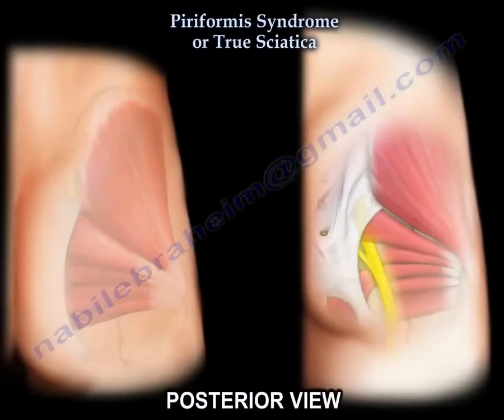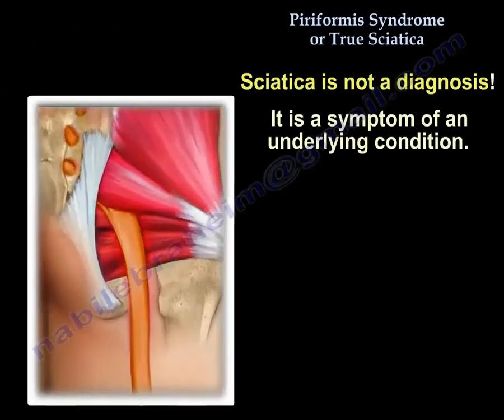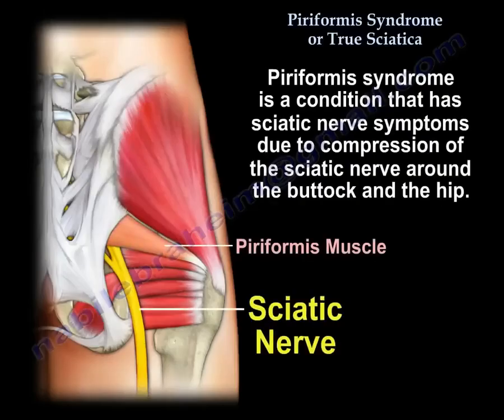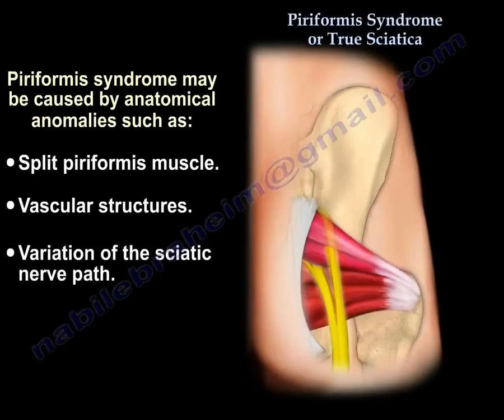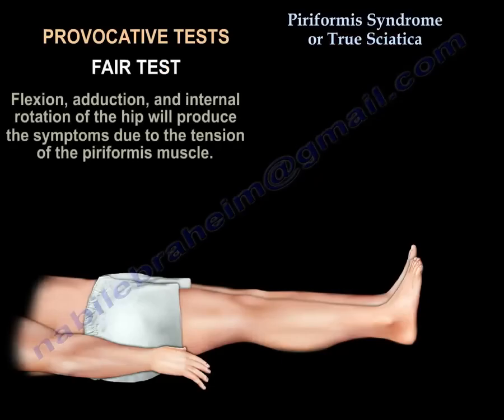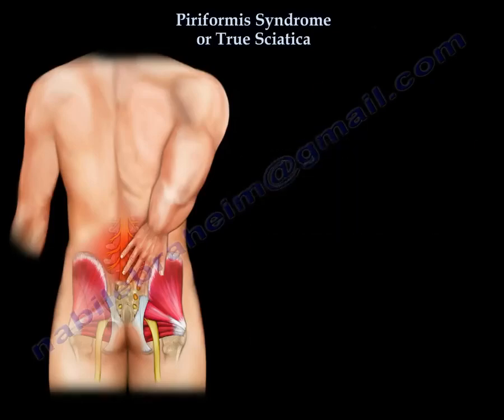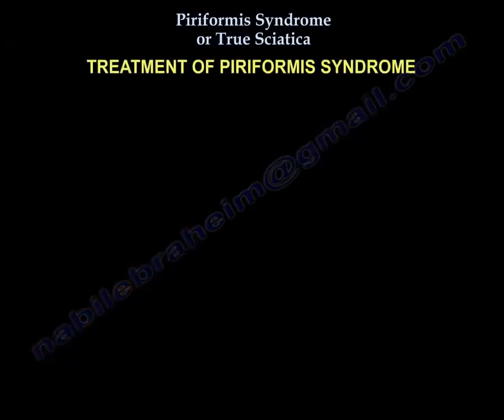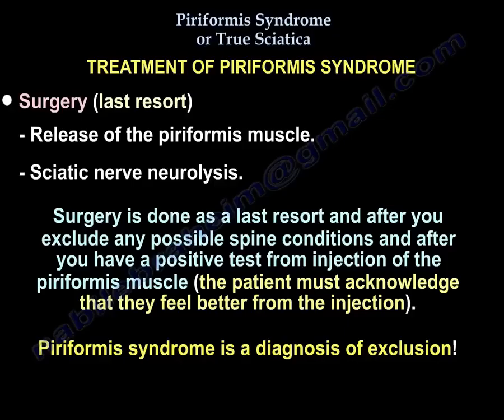Piriformis Syndrome or Sciatica — Identify the Real Cause of Sciatic Nerve Pain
Piriformis Syndrome and Sciatica — Identifying the Real Cause of Sciatic Nerve Pain
Piriformis syndrome or true sciatica—are they the same or different?
Sciatica means pain radiating along the course of the sciatic nerve, which runs from the lower back to the buttock and the back of the thigh and into the lower leg and the foot.
It usually affects one side of the body, and we typically call it lumbar radiculopathy.
Most cases of sciatica occur from a disc herniation.
Sciatica is not a diagnosis. It is a symptom of an underlying condition. For example, in piriformis syndrome, you can have sciatica due to the piriformis muscle pushing on the nerve. So
in this case, we call the condition piriformis syndrome. The diagnosis is piriformis syndrome.
However, if the sciatica, a symptom, originates from a herniated disc, we refer to it as a herniated disc and the condition as lumbar radiculopathy.
So let’s explain the condition in some detail. Piriformis syndrome is a condition that causes sciatic nerve symptoms due to compression of the sciatic nerve around the buttocks and the hip. This condition is usually connected to the piriformis muscle and its relationship to the sciatic nerve. The muscle runs from the sacrum to the hip, and it is close to the sciatic nerve. The nerve exits below it, and the nerve is anterior to it.
What causes piriformis syndrome?
Anatomic anomalies such as a split piriformis, vascular structures, or variation of the sciatic nerve path.
Also, the syndrome can be caused by tightness or a spasm of the piriformis muscle that will squeeze the sciatic nerve, usually from overuse problems, such as in bicycling. That pressure on the nerve will cause swelling and inflammation.
How about the clinical diagnosis? You will experience pain in the posterior gluteal region and buttock, radiating down the back of the leg along the sciatic nerve's path, resulting in symptoms such as sciatica, characterized by burning, tingling, and shooting pain.
You can use some provocative tests, such as the FAIR test; flexion, adduction, and internal rotation of the hip will produce the symptoms due to tension of the piriformis muscle.
Or the Lasegue test, in which straight-leg-raising pain is aggravated by forced ankle dorsiflexion.
Piriformis syndrome needs to be differentiated from sciatica. Both could have the same symptoms, but both have different causes.
The diagnosis should be done by exclusion of a spine problem that compresses the spinal nerve root and causes sciatica. The leading cause of sciatica is a disc herniation.
So when the patient complains of sciatica, the doctor needs to ask themselves a question. Is this sciatica due to compression on the sciatic nerve itself? Or is it due to compression on the nerve roots of the sciatic nerve?
So you will get an MRI to rule out the spine as a cause of compression on the nerve roots of the sciatic nerve. And if the patient does not have a herniated disc, then the patient will probably have piriformis syndrome.
Treatment of piriformis syndrome. First, you start with conservative treatment with anti-inflammatory medication. Physiotherapy and stretching of the piriformis. Injection—you can do the injection under ultrasound or under fluoroscopy. Ensure the patient has someone to drive them, as the sciatic nerve may become numb, potentially affecting their ability to drive. And surgery is the last resort. You will release the piriformis muscle. You will do sciatic nerve neurolysis. You will do that as a last resort, after you exclude a spine condition, and after you have a positive test from the injection of the piriformis. Means the patient has to say, “I felt better after the injection.” Piriformis syndrome is a diagnosis of exclusion.

Quizzes

1} What does the term sciatica describe?
a. A specific disease
b. A tumor of the sciatic nerve
c. Pain along the sciatic nerve pathway
d. Hip joint arthritis
Answer: c
Explanation: Sciatica is a symptom describing radiating pain along the sciatic nerve.

2} The most common cause of true sciatica is:
a. Piriformis tightness
b. Hip osteoarthritis
c. Lumbar disc herniation
d. Sacroiliac inflammation
Answer: c
Explanation: Most sciatica results from lumbar disc herniation compressing a nerve root.

3) Sciatica affecting one side of the body is often termed:
a. Peripheral neuropathy
b. Lumbar radiculopathy
c. Myelopathy
d. Facet syndrome
Answer: b
Explanation: Unilateral radiating leg pain due to root compression is lumbar radiculopathy.

4) In piriformis syndrome, the nerve typically exits in relation to the muscle:
a. Above the muscle
b. Below the muscle
c. Through the muscle tendon
d. Inside the muscle belly
Answer: b
Explanation: The sciatic nerve usually exits below the piriformis.